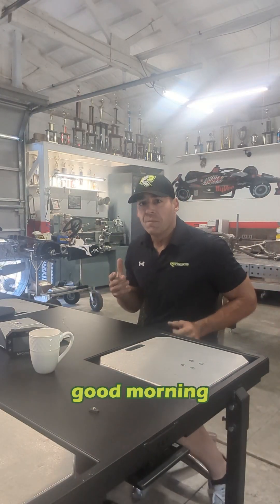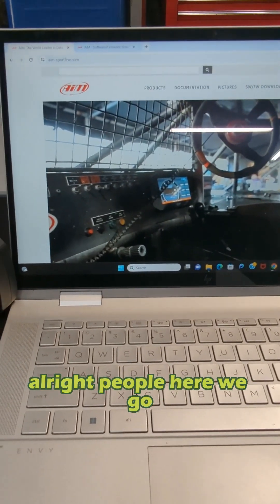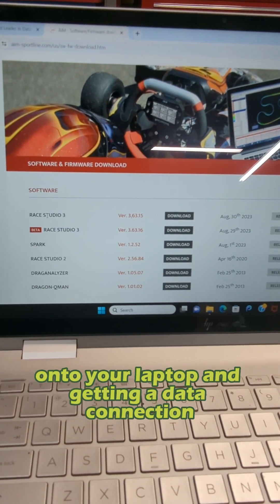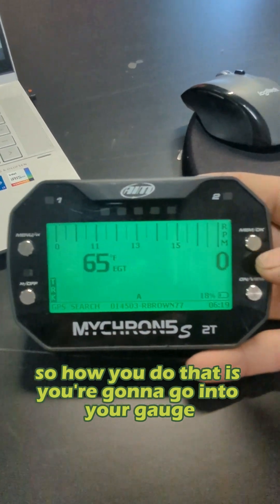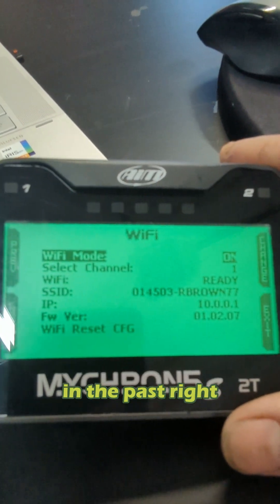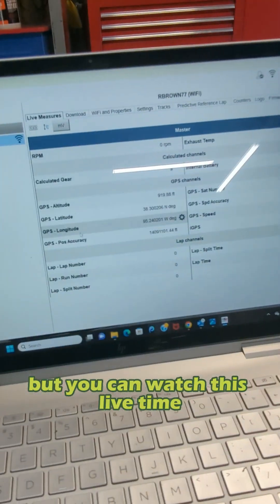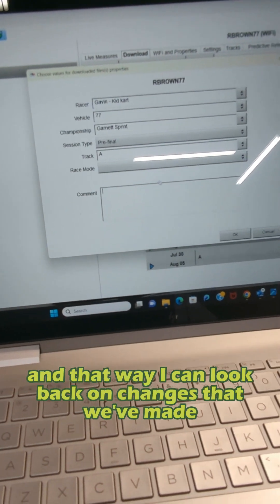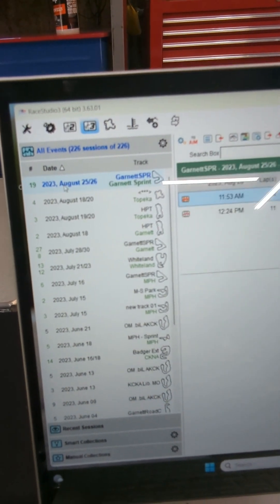MyChron 5s & Race Studio 3 - Setup and first download!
Take advantage of the power inside your MyChron with this video! Learn how to install Race Studio 3 on your laptop, establish a connection between your MyChron and laptop then subsequently download a data session!